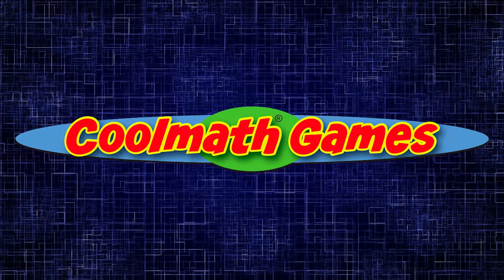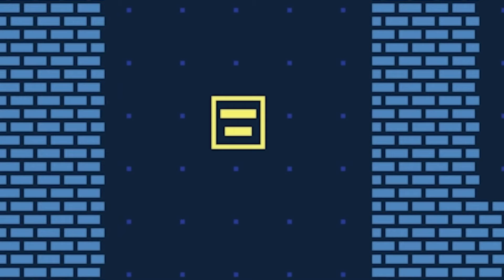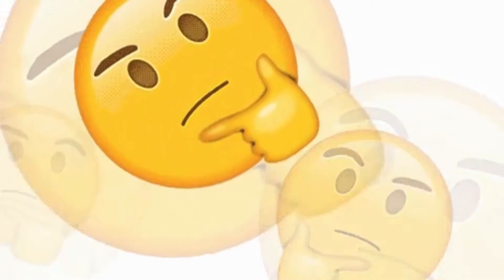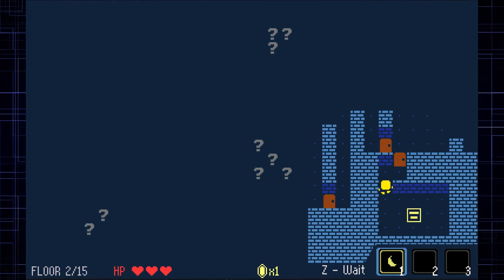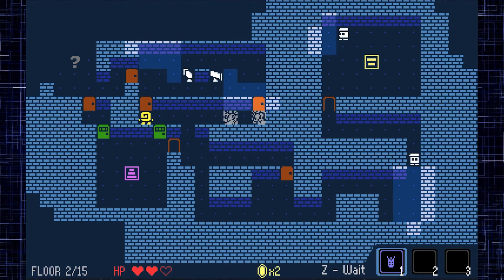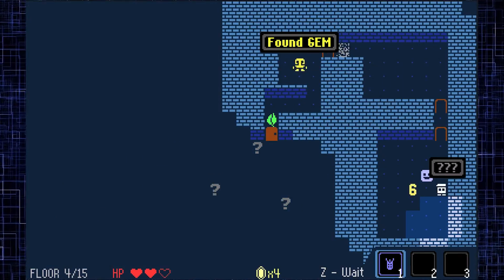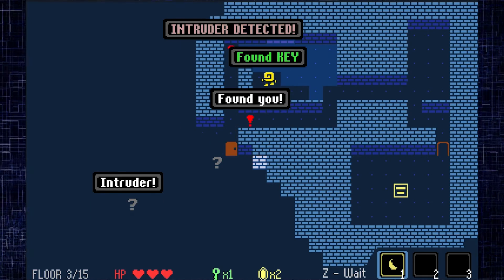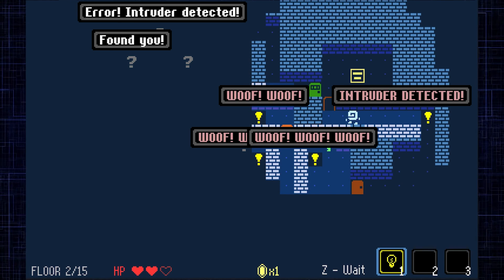A Guide to Tiny Heist on Coolmath Games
Time to raid the tower! How far can you get without getting caught?